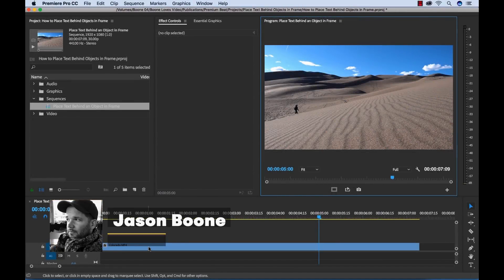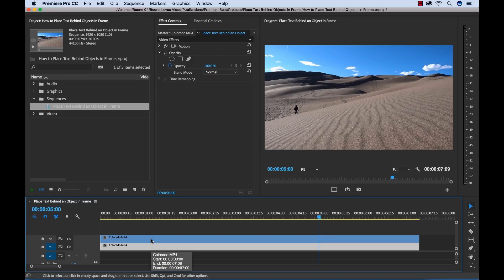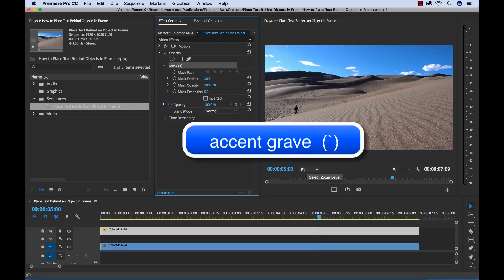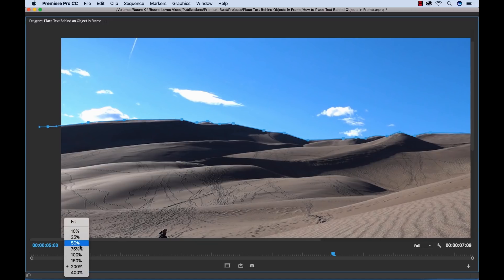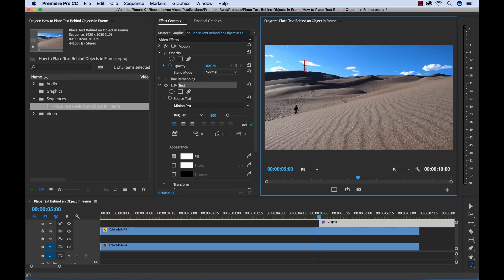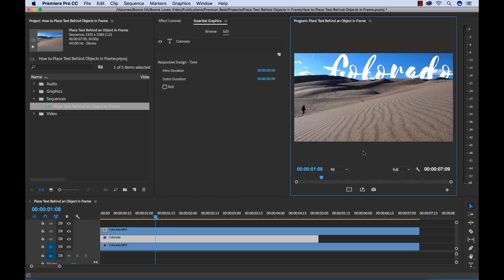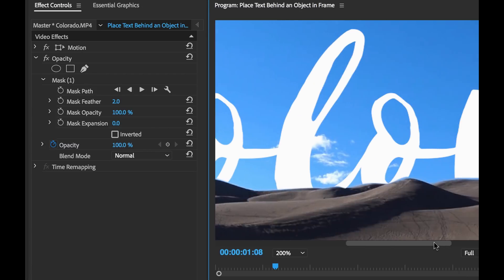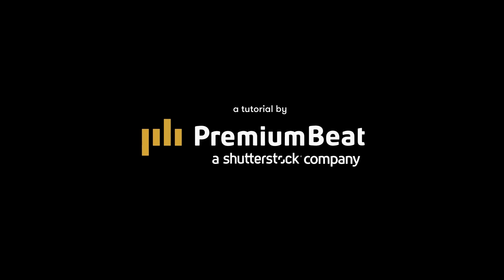How To Layer Text Behind Objects | PremiumBeat.com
- Follow along with step-by-step instructions on how to create stunning layered titles on the PremiumBeat blog.